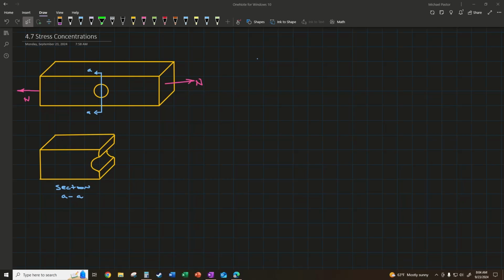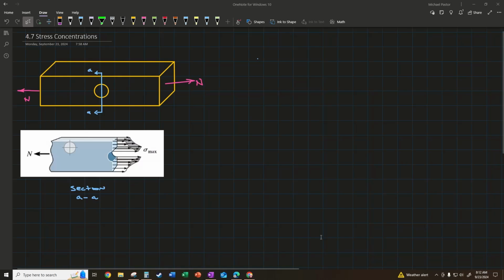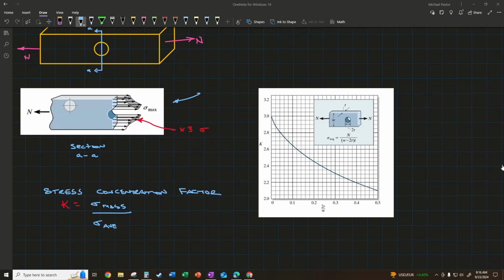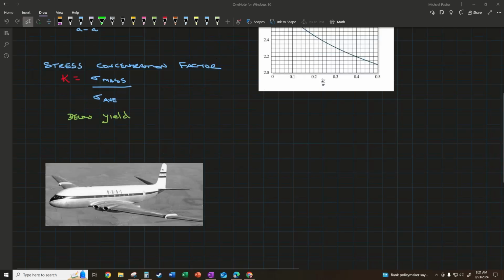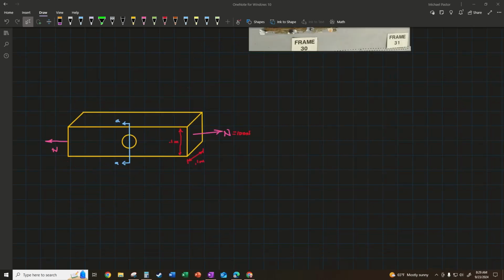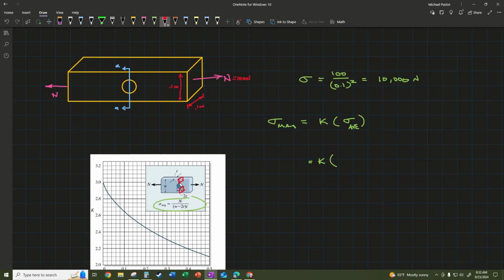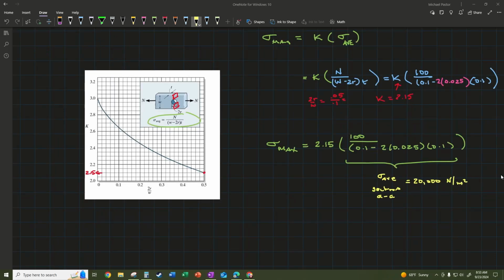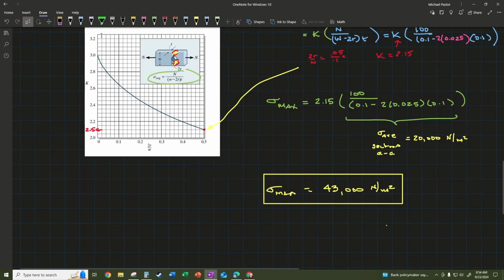EGR 246 Stress Concentrations 4 7